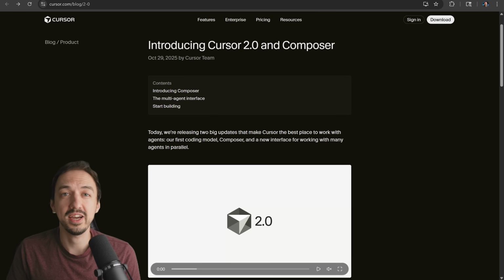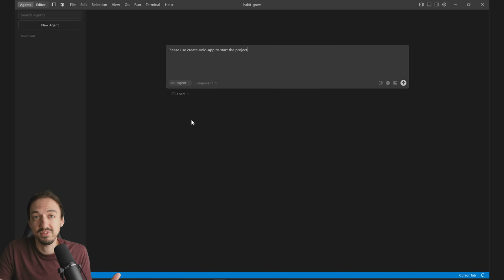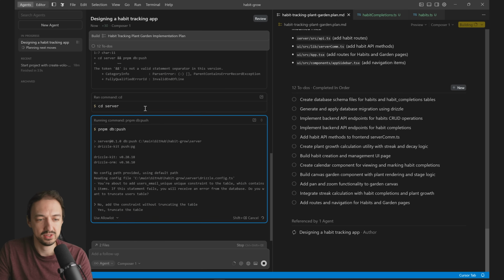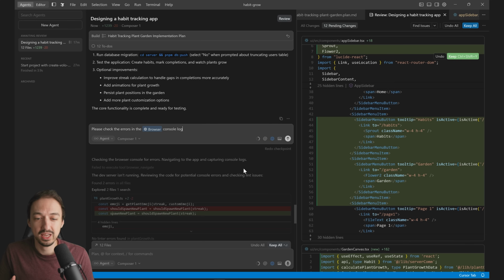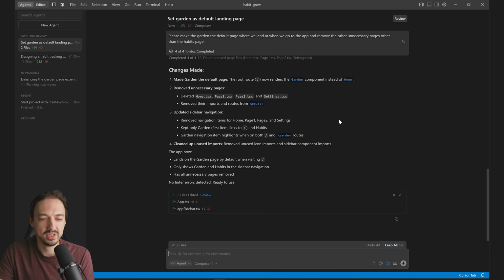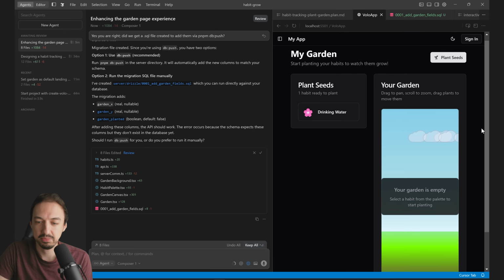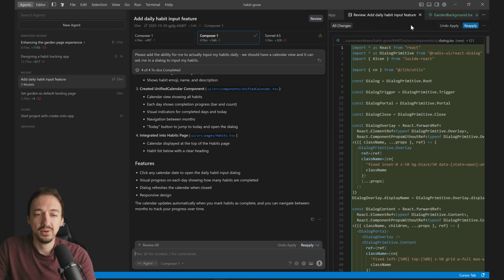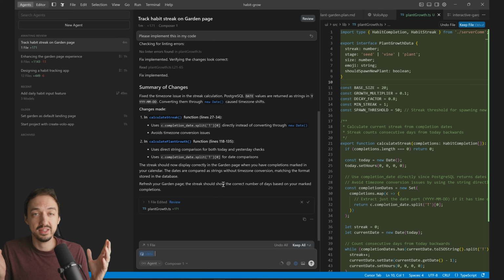Cursor 2.0 in 20 minutes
Cursor 2.0 brings a completely new approach to coding with AI. In this video I will show you how to use AI to code with Cursor Agents, look at the new Cursor Composer 1 model, and cover all of the new Cursor 2 features.

🚀 In This Video, You'll learn:
- How to use Cursor Agents
- How to run parallel agents in Cursor
- What is the new Cursor composer model
- How to use Cursor Agent view
- What is new in Cursor 2.0
- How to use the browser in Cursor
- Coding with Cursor and Cursor Composer 1 model
- How to code with Cursor AI

💡 Perfect for Viewers Interested in:
- AI Coding / Vibe Coding
- Cursor 2
- Best AI coding tools
- Software Development 2026
- Latest AI tutorials
- Cursor AI for beginners

Chapters:
00:00 - Cursor 2.0
00:36 - Getting Started with Cursor
01:36 - New Agents UI + Composer Model
03:35 - Cursor Plan Mode
05:23 - Cursor Agent Code Review
07:00 - Cursor Browser
09:38 - Using Cursor Agents to Build Features
13:02 - Select Element (Cursor Browser)
14:10 - Parallel Agents / Multi-Model Agents
16:25 - Ask Mode & Codebase Understanding
17:40 - Cursor Editor (Classic) View
18:35 - Channel Update